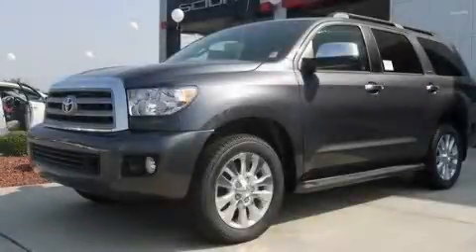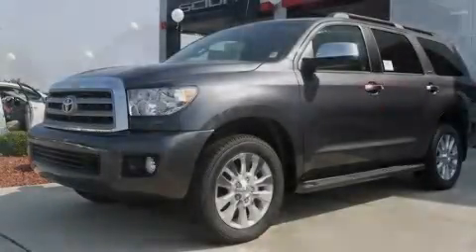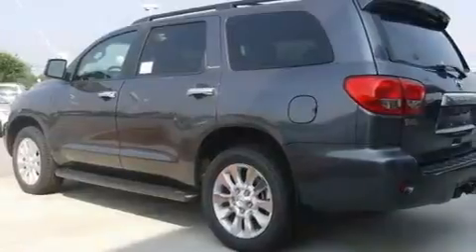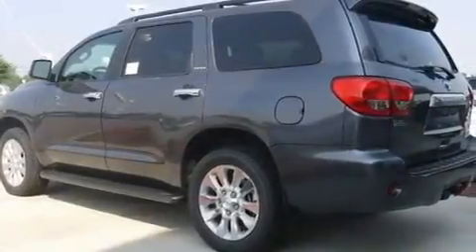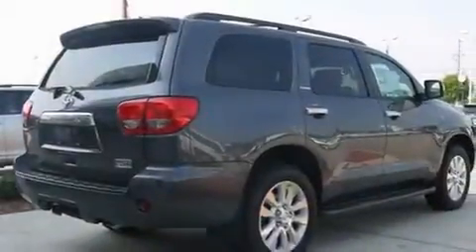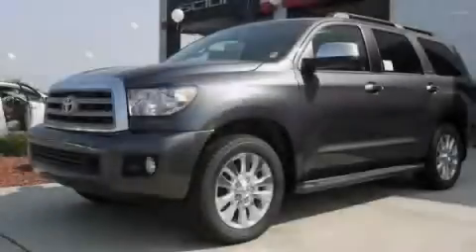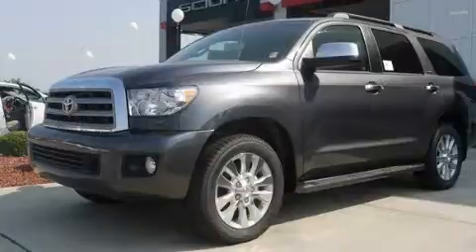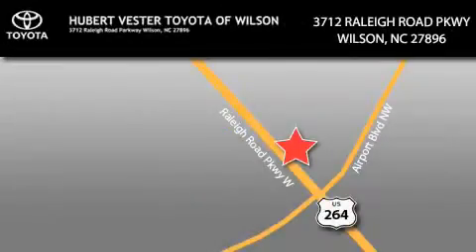2011 Toyota Sequoia Raleigh NC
Year : 2011

 Make : Toyota

 Model : Sequoia

 Engine : Gas V8 5.7L/346

 Trans . : Automatic

 Exterior : Magnetic Gray Metallic

 Miles : 5

 Interior : Graphite

 3712 Raleigh Road Parkway

 2011 Toyota Sequoia Wilson NC